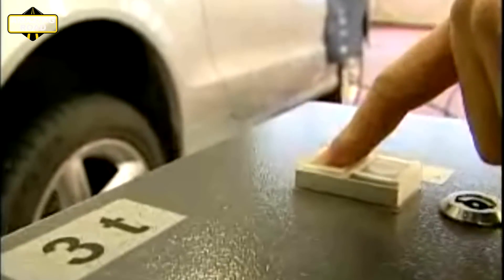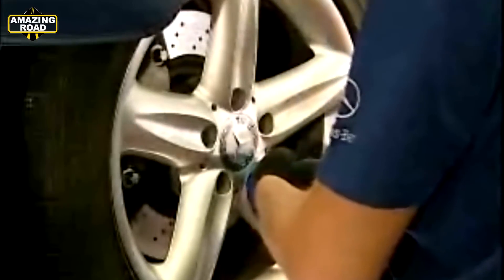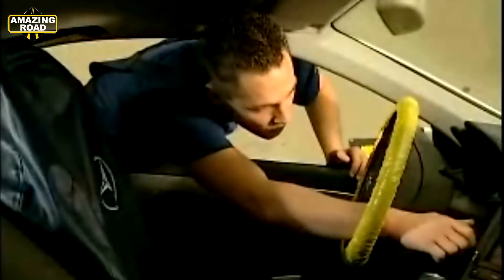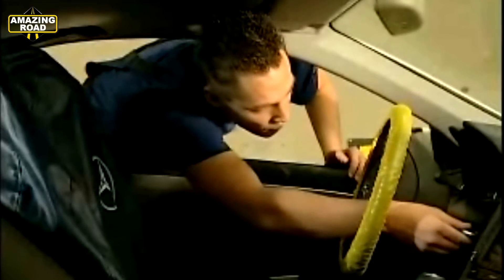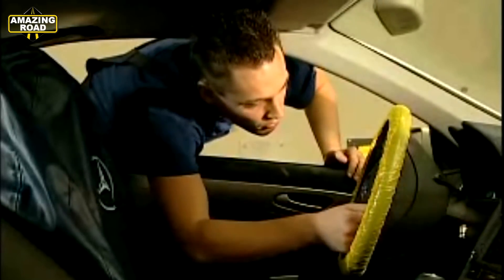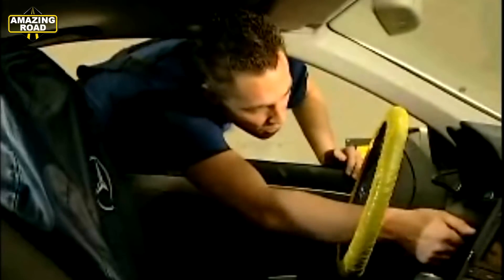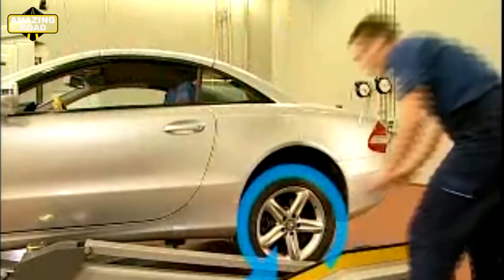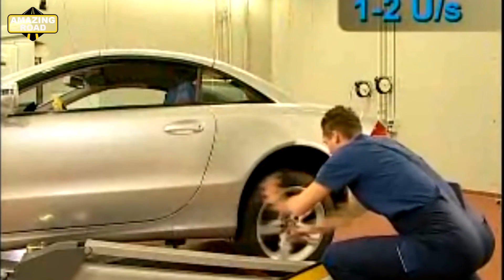Mercedes W211 Deactivation SBC Without Star Diagnosis at Home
⚫ Installation Xentry PassThru 2024.09 Latest & Most Stable Version for J2534 Openport 2.0 / Scanmatik + SDFlash + New Cars
⚫ Installation Xentry OpenShell 2024.09 Latest & Most Stable Version for C4, C6, Diagnosis VCI, VXDiag, VCX + SDFlash + New Cars
⚫ Installation Xentry PassThru 2023.09 Most Stable Version for 2534 Openport 2.0 + Offline SDFlash + New Cars + Trucks

Mercedes Benz Bosch SBC Pump Rebuild Brush Replacement
Service Brake Visit Workshop